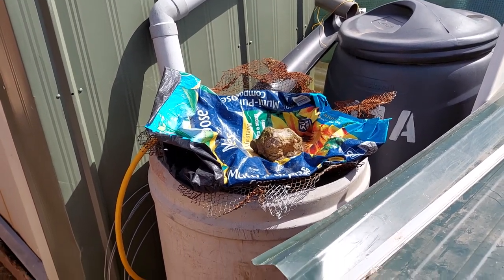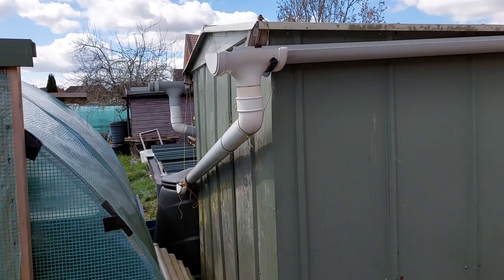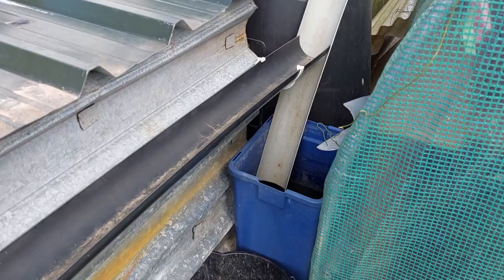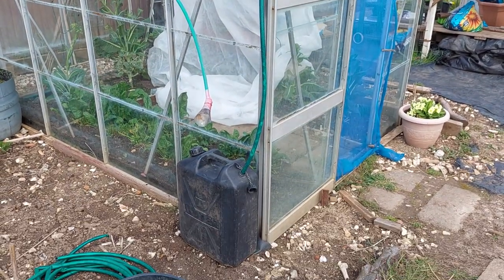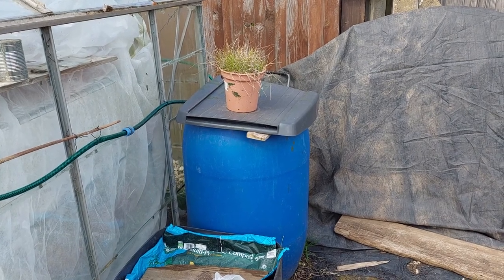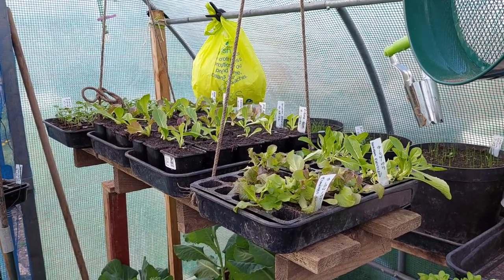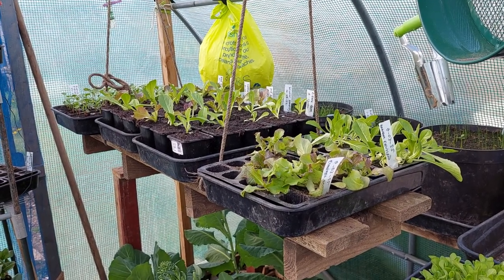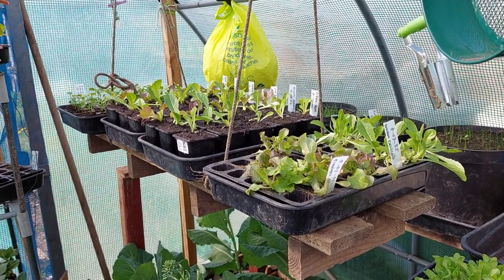Water management at the allotment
Before I start, if you have an allotment with no running water, I suggest you visit 'Terry King's allotment gardening on a budget' he collects thousands of litres of rain water.

A short video on water management at the allotment for those interested in learning more day to day useful stuff. Although we do have tap water on our site, it gets turned off around October to May, this is due to the fact that if its not turned off, frost can damage pipes. As I garden all year round, this would be an issue if I didn't save my own water through these months. In the years I've been at the allotment I have never run out of water, although at times you do have to be sparing with watering, all of course weather dependant. Im collecting water from a shed, compost bays and Greenhouse which I will add to. Now even better going forward, is to have more water butt's to store water collected through the Winter rain, which is something I will improve on by getting one or two more full size water butt's.

The funny thing was that the day I filmed this, they turned the water back on early this year. So again I've managed to get through the time the waters been turned off without running out of water.